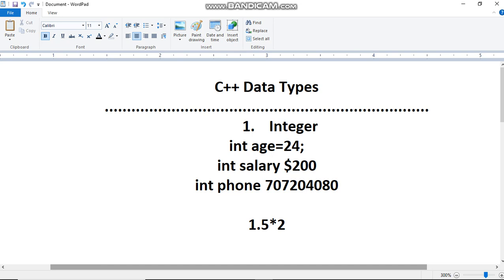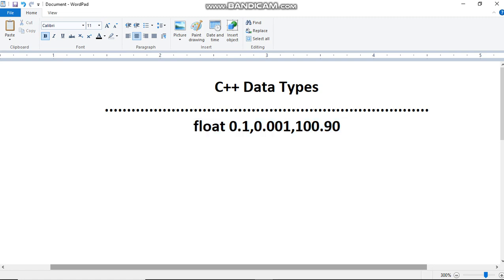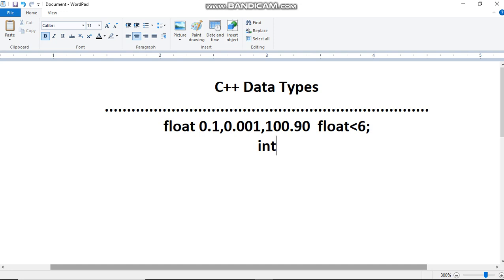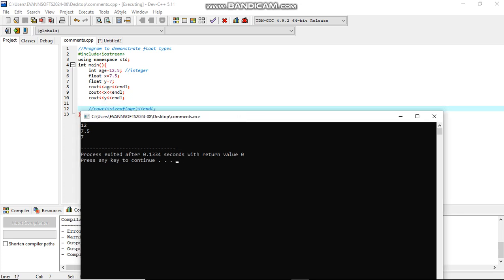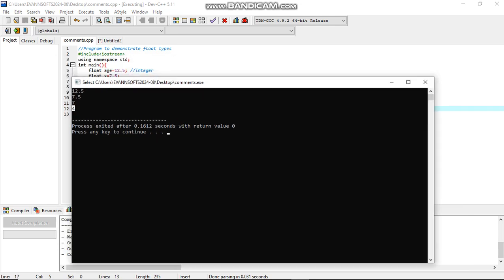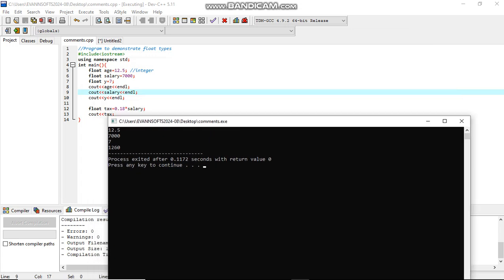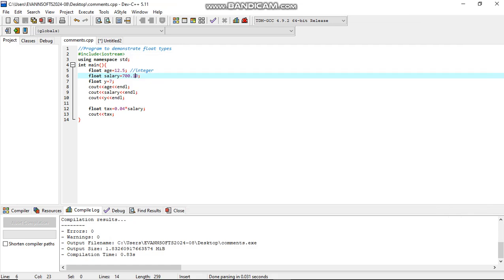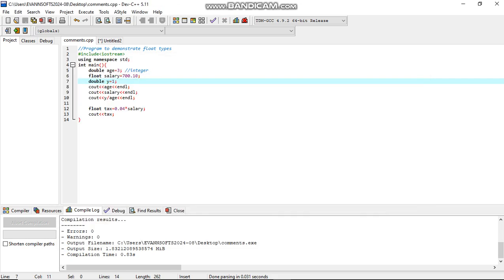C++ data types Float data type in C++ C++ for beginners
C++ data types  Float data type in C++  C++ for beginners @giantmedia256 @iteecorporates